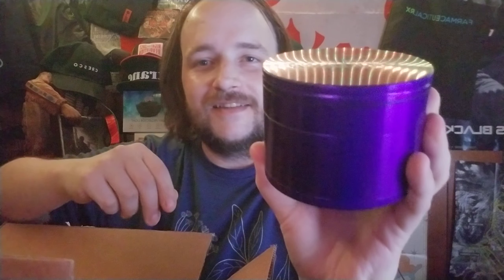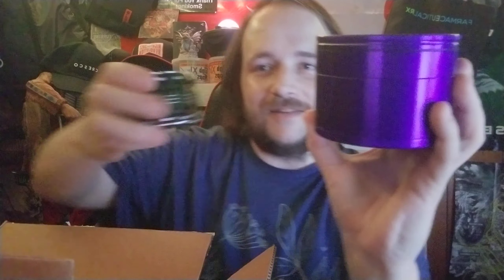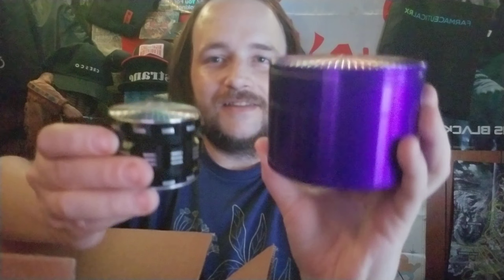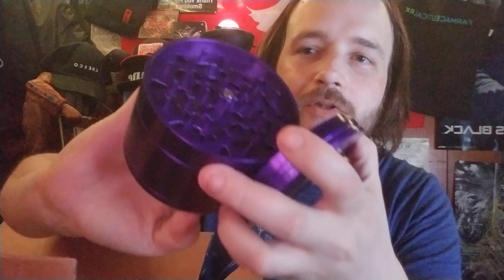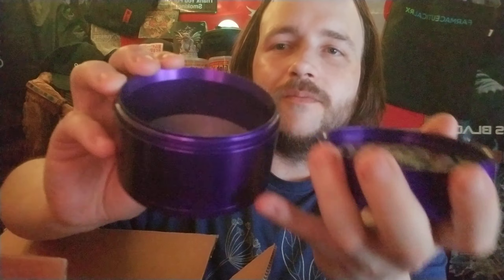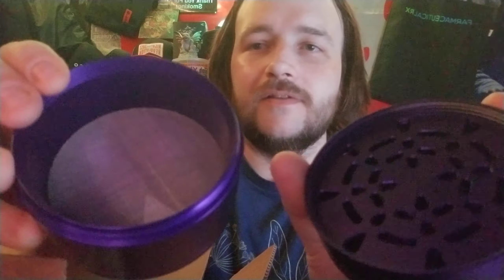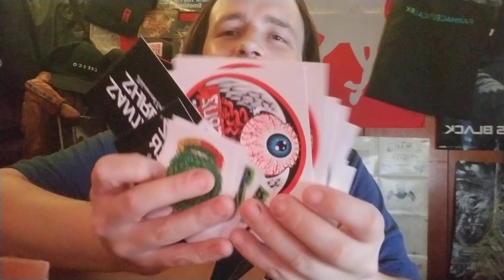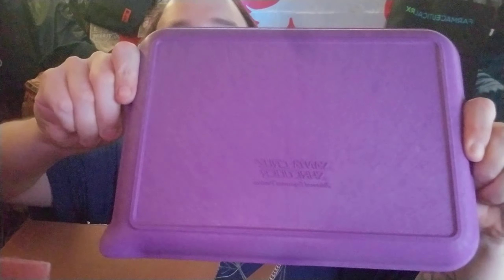🌿 Unboxing My Santa Cruz Shredder Jumbo 4-Piece Grinder 💜🎁 + $60 Free Merch!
🌿 Unboxing My Santa Cruz Shredder Jumbo Grinder 💜🎁 + $60 FREE Merch!

In today's video, I'm unboxing My Santa Cruz Shredder Jumbo 4-Piece Grinder in stunning Glossy Purple 💜✨. But that's not all – I also received $60 worth of free SCS merch! 😱🎁 Watch as I reveal all the amazing goodies and give you a detailed look at this top-notch grinder.

🔍 What you'll see in this video:

First impressions of the Santa Cruz Shredder Jumbo Grinder 💜🛠️
A close-up look at its glossy purple finish and unique features ✨🔍
Unveiling the $60 worth of FREE SCS merch 🎁🔥
My honest thoughts and reactions to each item 🗣️👍
🔥 Don't forget to:

Follow me on all social media channels @GoldenGod87 for updates and behind-the-scenes content 📸✨
Your support means the world to me 🌍❤️. Let's dive into this unboxing adventure together! 🚀🎁

Jumbo 4 Piece Purple Glossy Shredder Grinder
1 Paid for $169.95

All the free Merch Santa Cruz also mailed me with my Grinder that I purchased!

Free
Reaper Shirts - 2XL / Black1

(-$24.95)
1 $24.95
Free
Hemp Bowl Buster - Purple1

Purple
(-$9.95)
1 $9.95
Free
SCS Large Hemp Tray - Purple1

Purple
(-$17.95)
1 $17.95
Free
Hemp J-Tube - Black1

Black
(-$3.95)
1 $3.95
Free
Hemp J-Tube - Purple1

Purple
(-$3.95)
1 $3.95
Free
Sticker Pack (2 of each style)

Cost summary
Description Price
Subtotal $169.95
Discount  LLAN20 - $33.99$ 33.99 off total order price
Shipping Free
Total USD $135.96

My Email from Santa Cruz Shredder:
The hemp bowl-buster and J-tubes are some of our newer items made out of our proprietary hemp fiber blend!
The bowl-buster is used to remove ash from your bowls using the spike in the middle or to ash your joints in the surrounding area.
Our J-tubes are used to store your joints securely and have gaskets to ensure a proper seal to keep things fresh!

Hi there,

Thank you for contacting Santa Cruz Shredder.
It is not necessary to use a coin in our Shredders!
We use a T304 Micronic Precision Woven Non-Fraying Stainless Steel Screen.
The most optimal micron size of any grinder on the market. Other grinders use a lower micron size (larger opening) to create the appearance they’re working by letting more “stuff” filter through, but they’re actually allowing more impurities (dirt, fertilizer, bug parts, etc.)
Our limited lifetime warranty covers only the breaking of our patented Shredder teeth with normal use.
Shredders are scratch-resistant, not scratch or dent-proof! Lifetime Warranty does not cover scratches, dents, or any other user-generated damages.
You will receive tracking information later today once your order is processed.
Kindly let us know which style t-shirt and please provide us with a few links to your social media pages/ youtube page.

Best regards, Team at Santa Cruz Shredder

Jumbo 4-piece Purple Shredder
by @santacruzshredder

This medical-grade anodized aluminum herb SHREDDER from Santa Cruz Shredder is the ultimate in new herb Shredder technology.
Every element of the Shredder has been analyzed and improved upon, from the revolutionary tooth design
and threading pattern to the rare earth magnet used in the lid closure system.
The superior textured grip makes this SHREDDER a favorite among patients who are suffering from hand or wrist pain.

IM NOT PAID BY ANY COMPANY OR SPORORED BY ANY EITHER!

🔞 Age Restriction:
This video is intended for viewers who are of legal age to consume cannabis in their respective jurisdictions. Please enjoy responsibly.